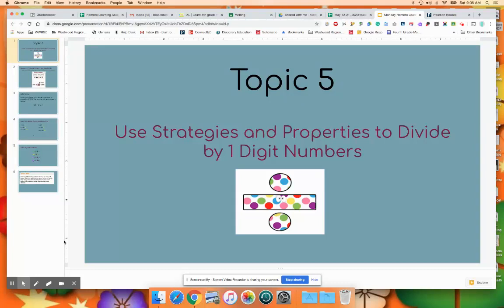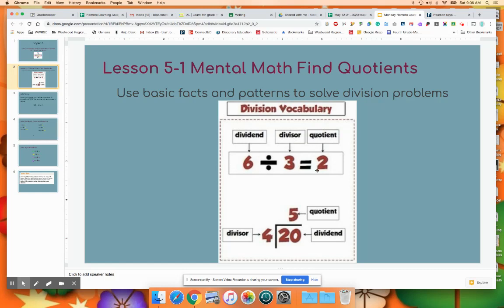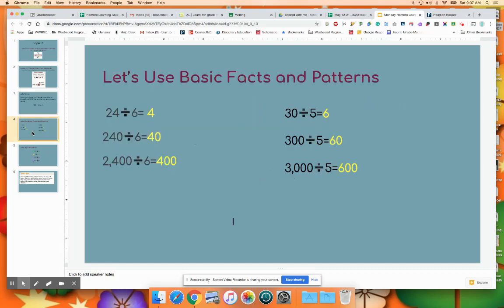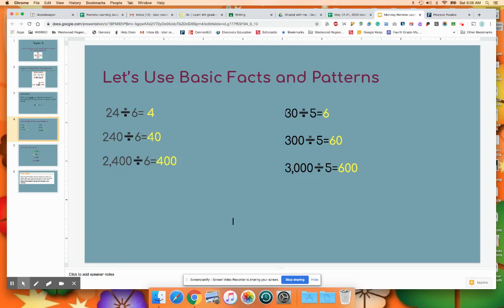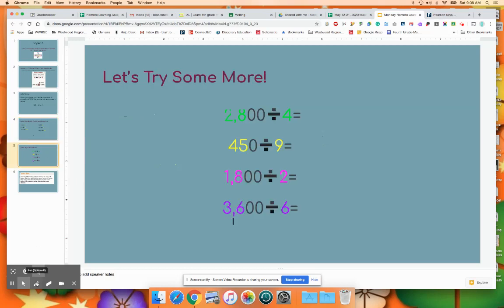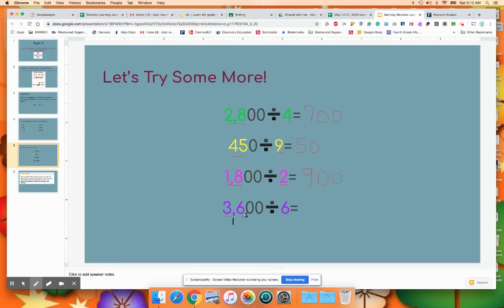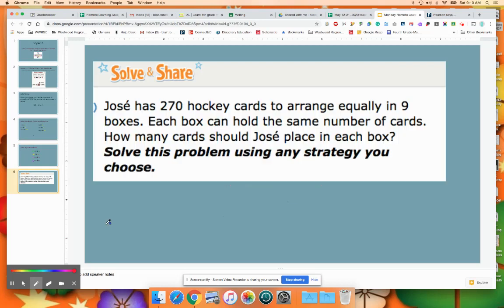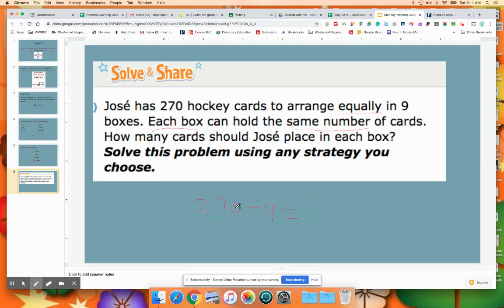Monday Lesson 5-1